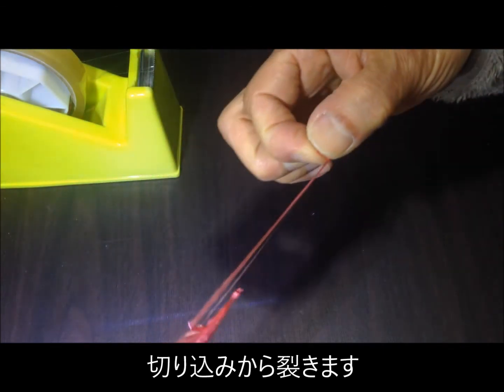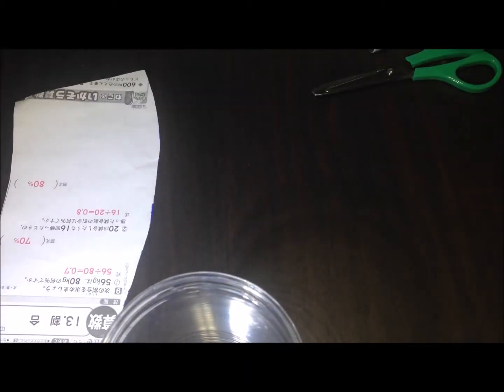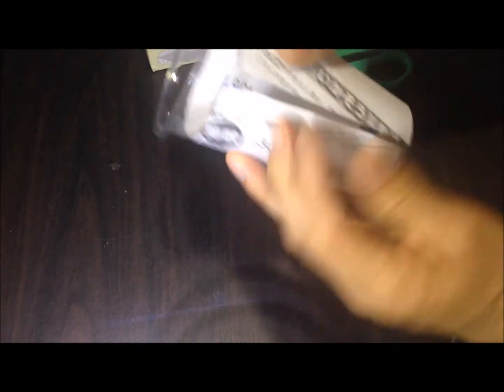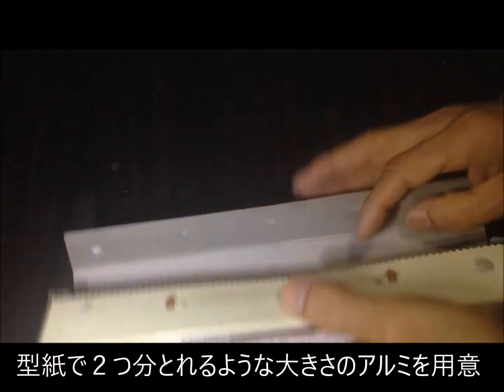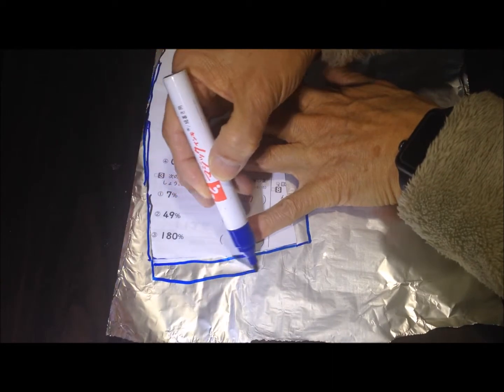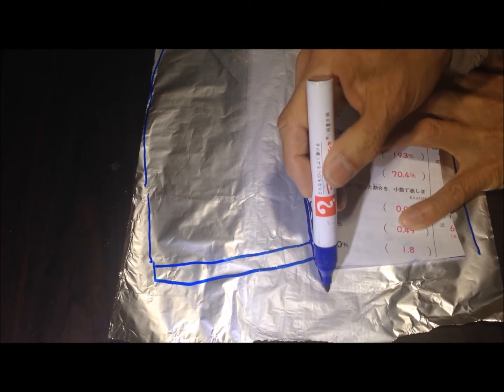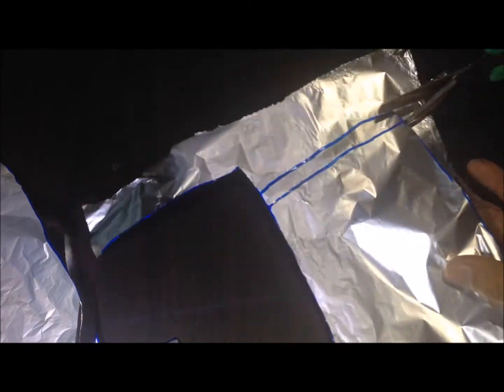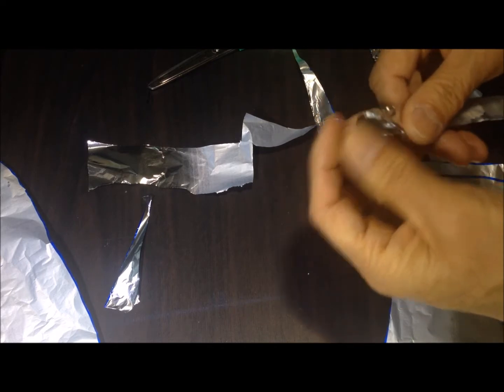静電気の実験（Static electricity experiment）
アルミ箔を貼り付けたプラスチックコップに電気をため、大勢で手をつないだところに電気を流す実験です。肖像権の問題があり、一人での実験と道具の作り方の紹介をします。また、電気クラゲの浮遊実験も紹介します。冬にしかできない実験です。